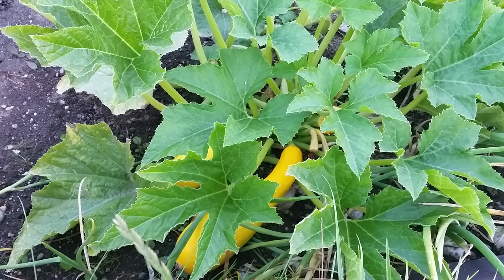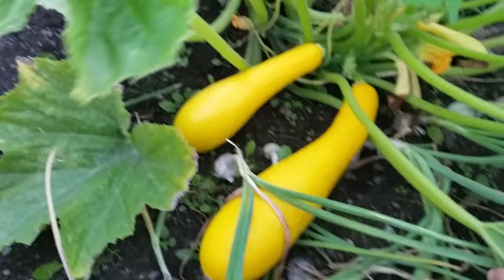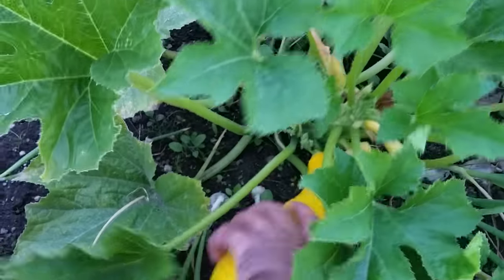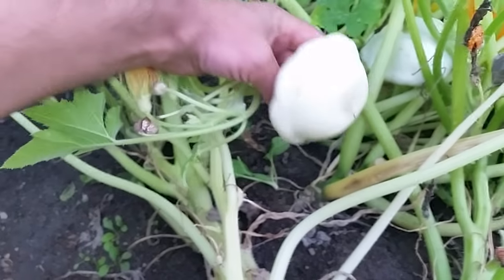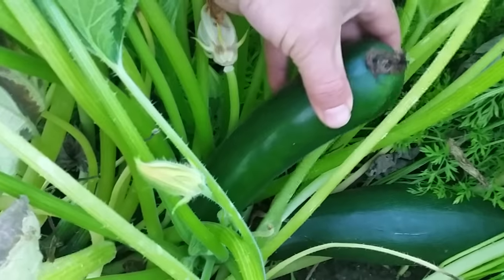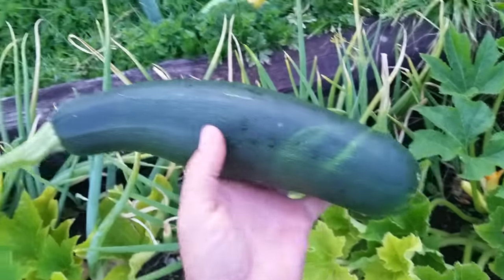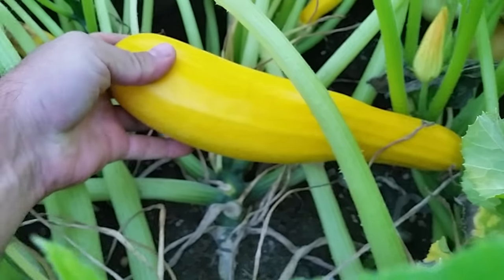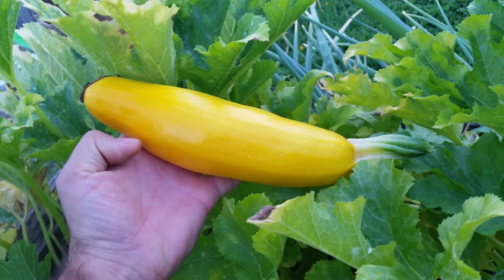How to Grow Summer Squash Zucchini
How to Grow Summer Squash Zucchini.  You really don't need as much space as the package says to grow squash.  If you plant closer together you'll save space and can grow many more varieties.  Also they won't get as big which I don't like either.  Twisting the stem is the best way to pick them off.  You can also use a knife if you have one available.